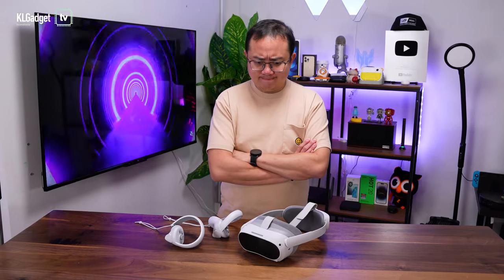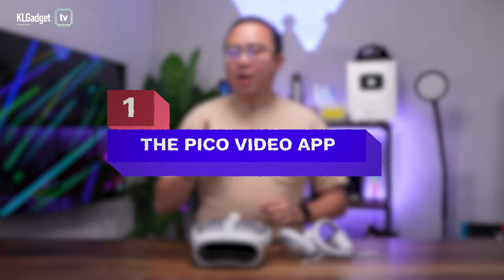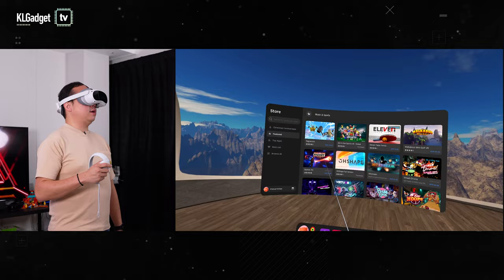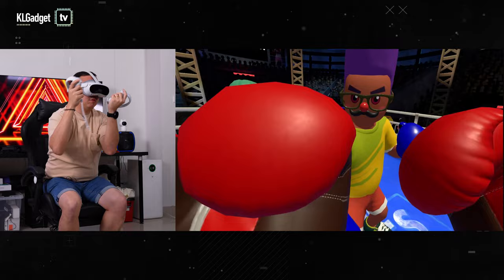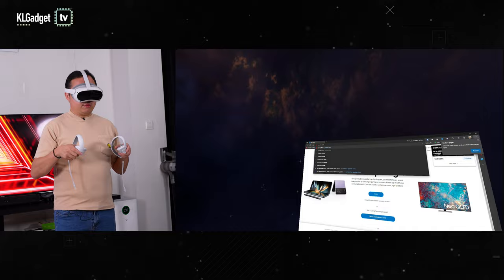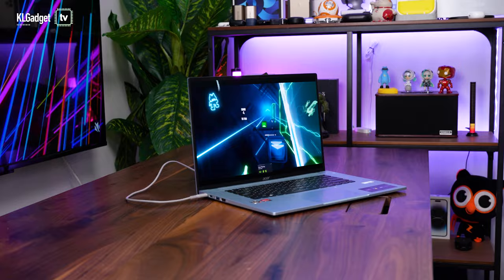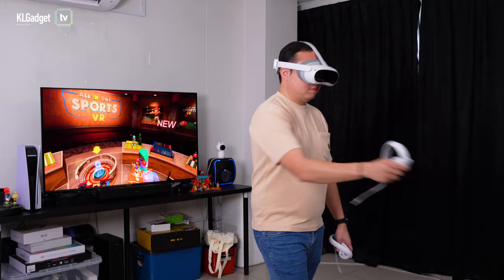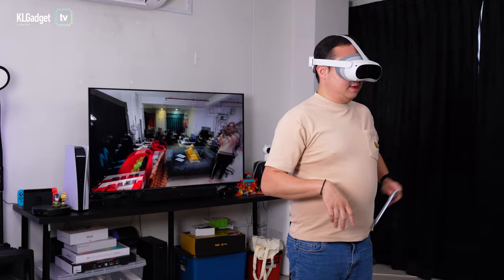5 Cool Things the PICO 4 Can Do!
Are you still hesitating to own a PICO 4 VR headset? Here's 5 cool things that it can do that will make you want to own one!